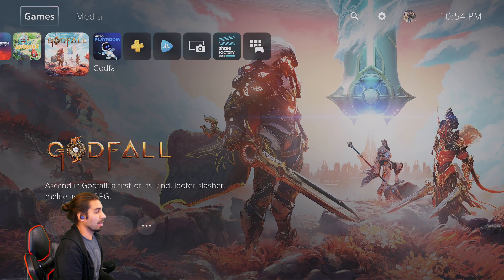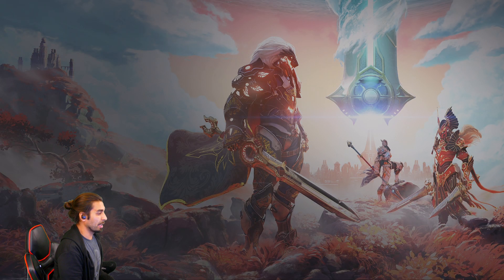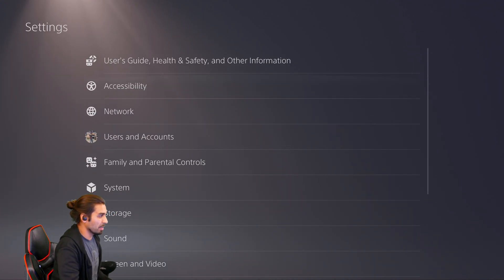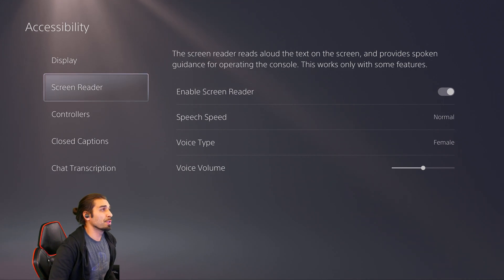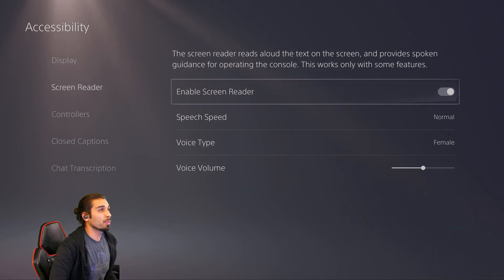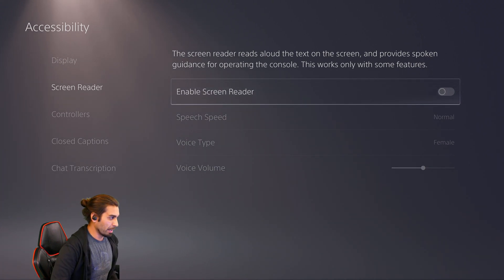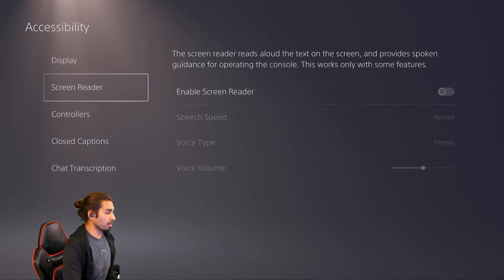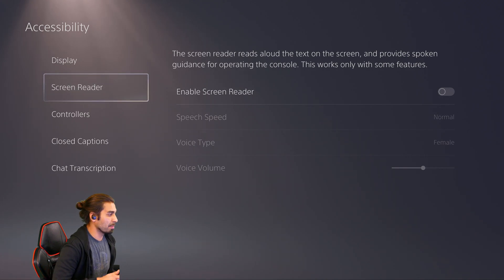PS5 Screen Reader How to turn off Text to talk Disable PlayStation 5 2020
this was a really lame default setting that I thought some would enjoy knowing how to turn off the Chat of browsing your system

Also drop a comment I want to know what people think about this new game has given us to play seem great so far but I love hearing about community experiences,bugs, and glitches that may be or or have yet to surface.

Cheers M7 Community and new viewers of the channel look forward to hearing from you on the gameplay

4k live encoder

Cpu:

AMD 2950x

100% Safe
100% Fun

Cheers M7 Community and new viewers of the channel look forward to hearing from you on the ps4 issue you may have been effected by

API:

PS5 turn off Screen Reader Text to talk Disable,
PS5 turn off Screen Reader,
Text to talk Disable ps5,
ps5 turning off system voice,
ps5 Text to talk,
ps5 text reader,
ps5 talking text ,
ps5 how to turn off voice,
Screen Reader Text to talk Disable,
PlayStation 5,
ps5,,
how to Screen Reader Text to talk Disable,
Disable ps5 text reader,